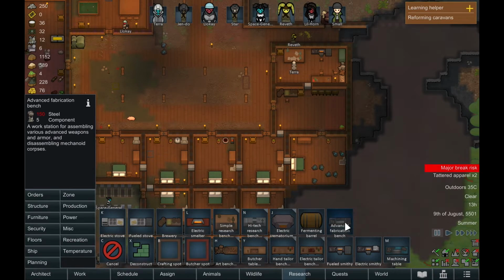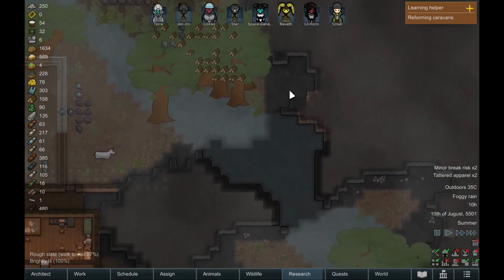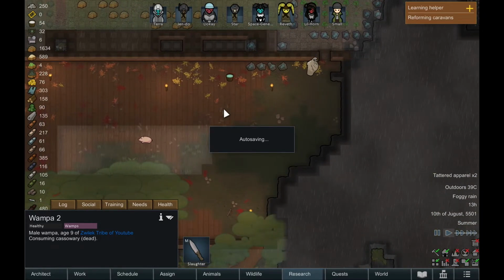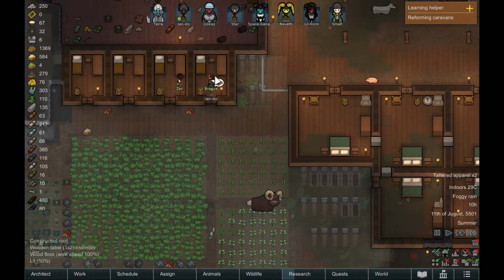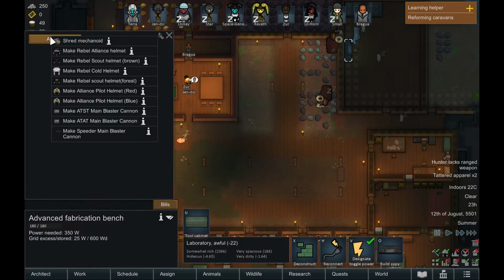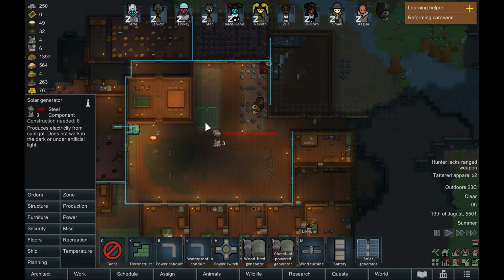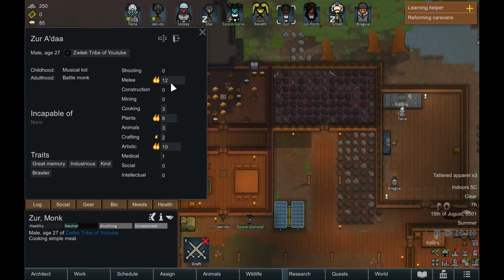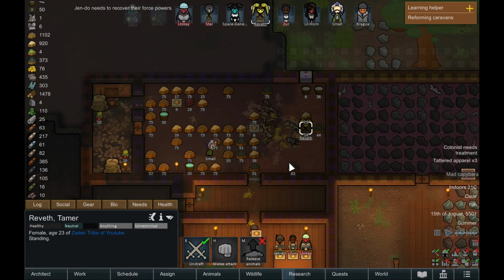Rim Wars: A New Threat Emerges | Let's Play: Rimworld | Part 7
Exploring a galaxy far, far away in everyone's favourite colony management sim! Fully modded to give a thorough Star Wars feel. I'll be providing gameplay footage with the following mods throughout this series!